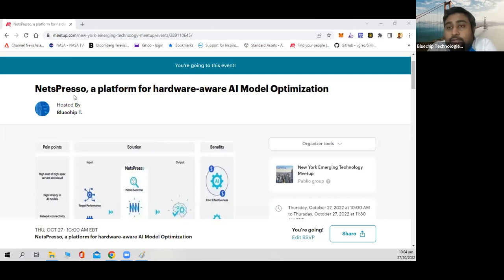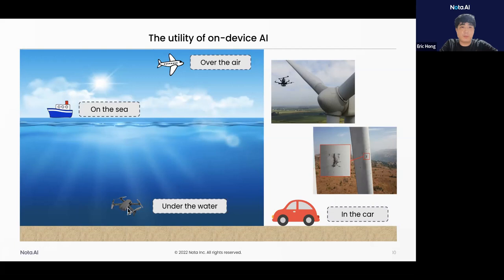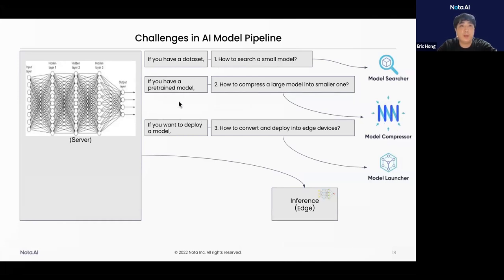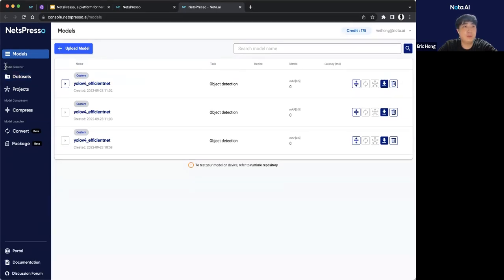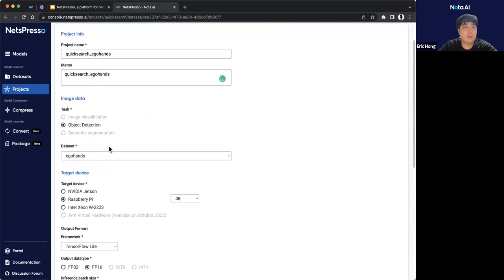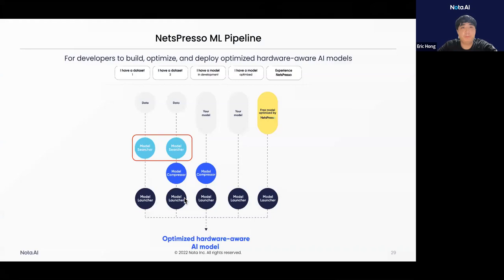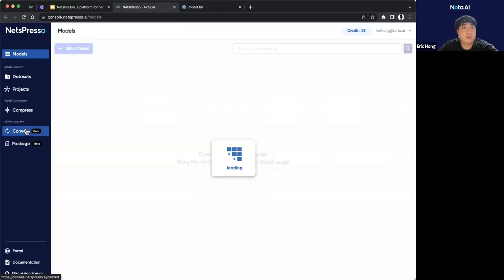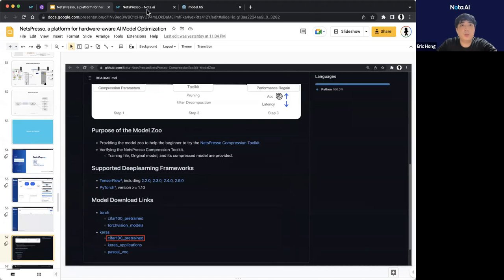NetsPresso, a platform for hardware-aware AI Model Optimization